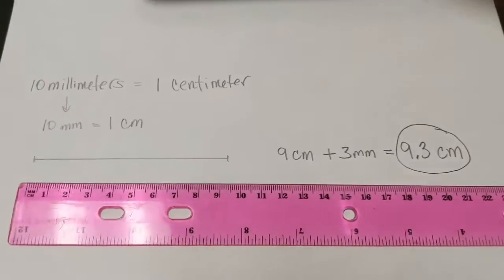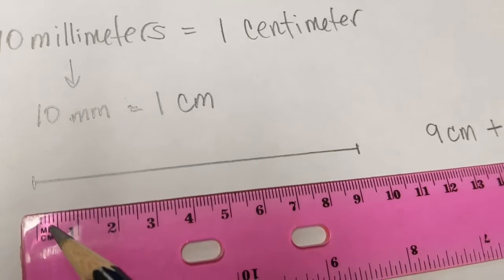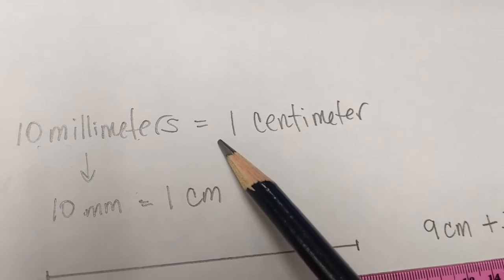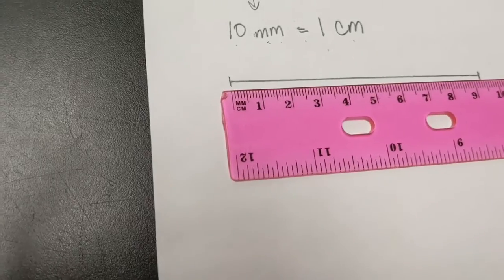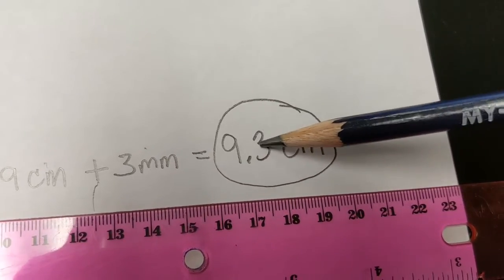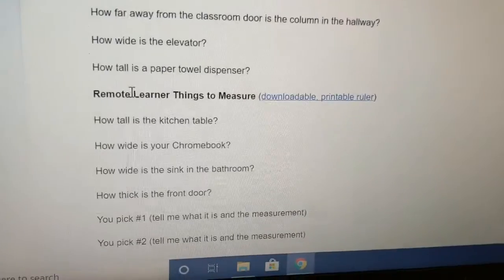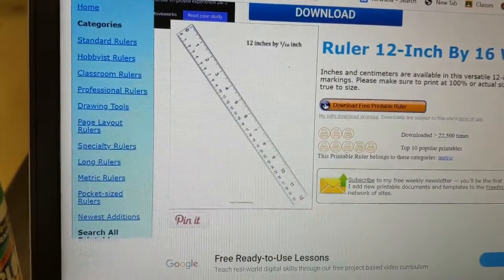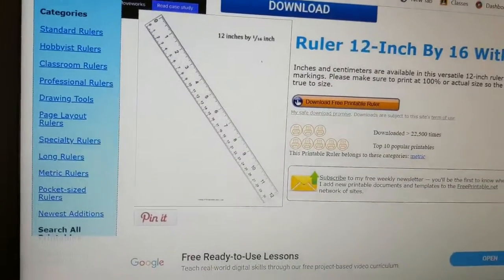Measuring centimeters and millimeters